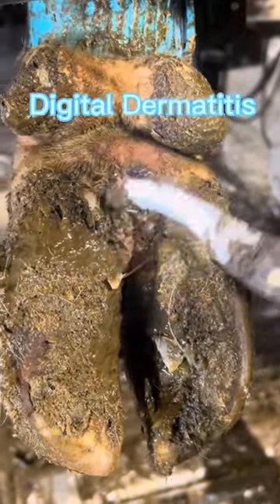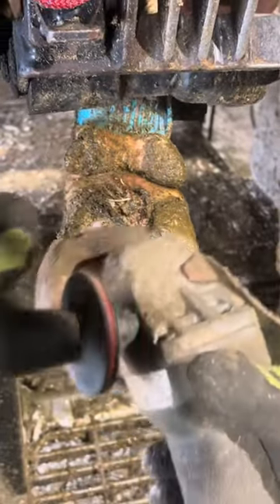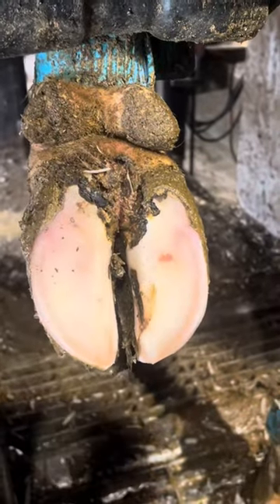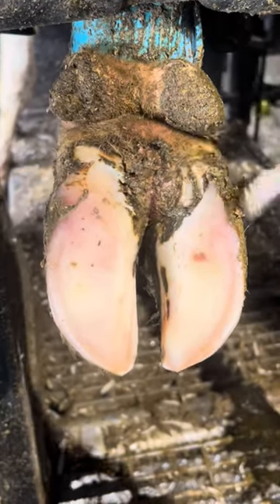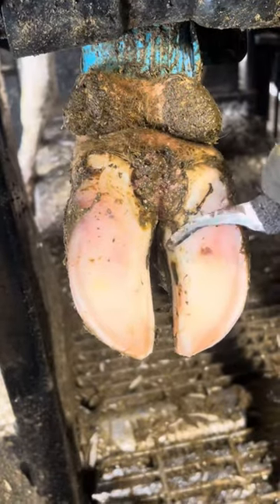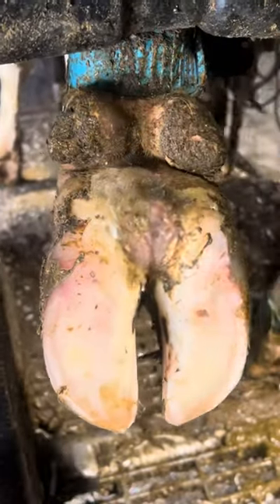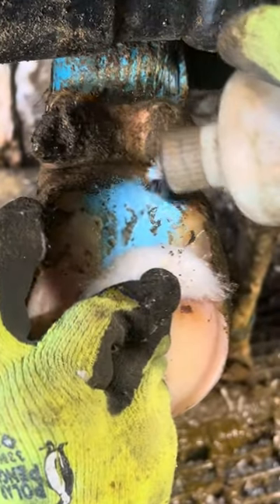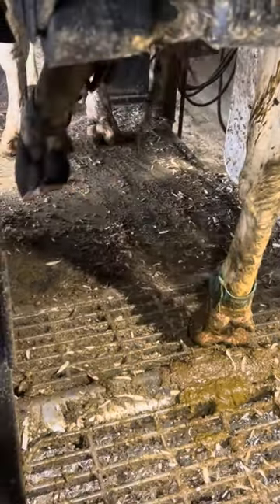SENSITIVE WART…digital dermatitis!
It’s wart-like, but technically digital dermatitis. Showing you how to properly fix this problem. Sorry for the video style. I mainly post on my TikTok account…grooter12